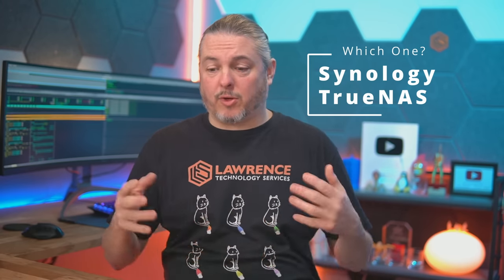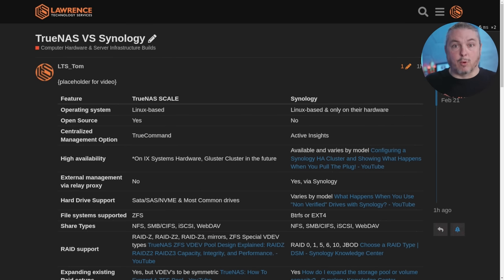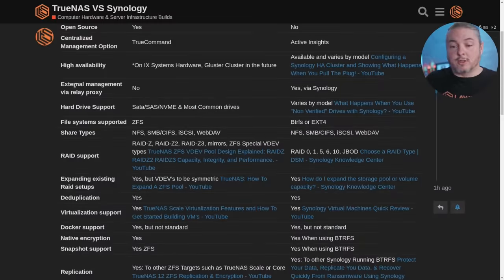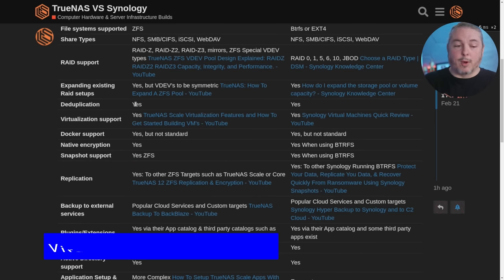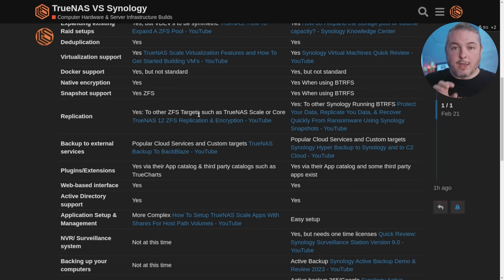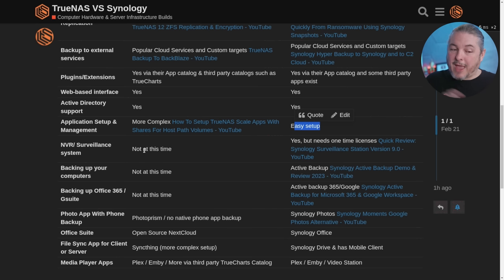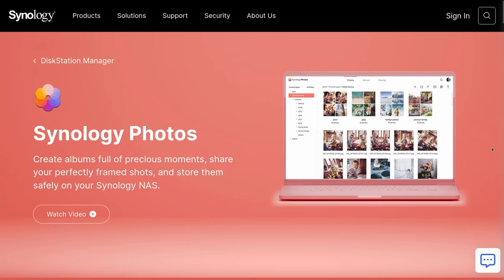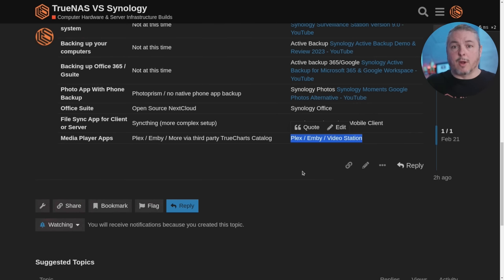Synology VS TrueNAS Scale:Which One Is Right For You in 2023?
Forum Post

⏱️ Time Stamps ⏱️
00:00 Synology VS TrueNAS Scale
01:56 Features List
02:57 Open Source
03:10 Central Management
03:25 High Availability
04:21 Relay Proxy
04:49 Drive Support
05:17 File Systems & Raid
06:56 Virtualization & Docker
08:08 Encryption & Snapshots
08:28 Data Replication
09:17 Cloud Backup
09:58 Plugins, Extensions,Apps
11:33 NVR Video Surveillance
12:08 Computer, M365 & Google Apps Backup
13:25 Photo Management
14:04 Office Applications
14:50 File Sync
15:22 Media Players